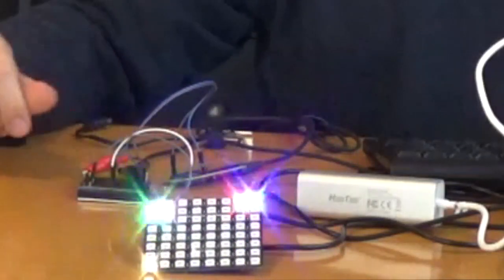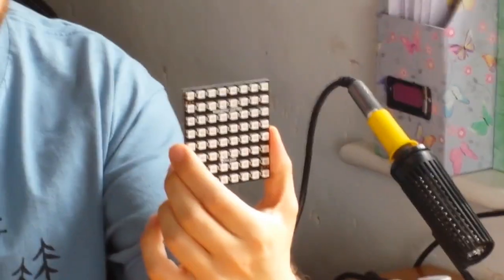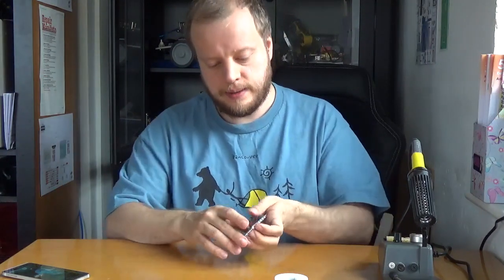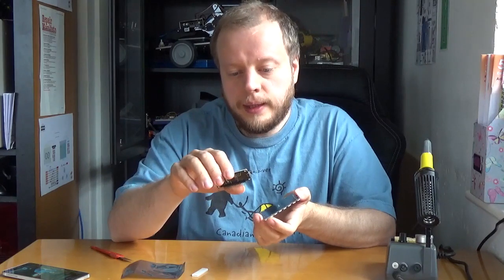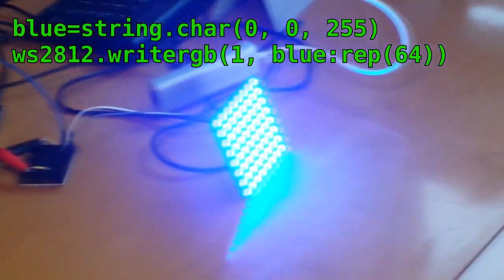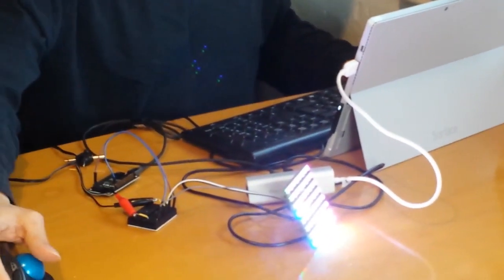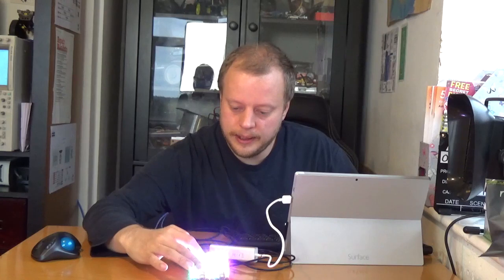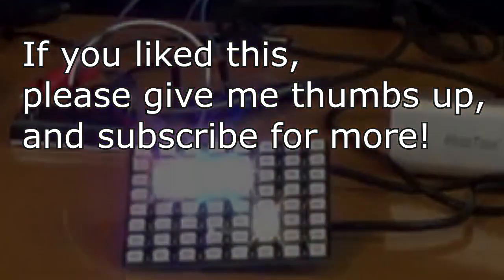NodeMCU Esp8266 with Neopixel 8x8 Panel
In this video, I connect an 8x8 Neopixel Panel to the esp8266 on a NodeMCU dev board. Lots of fun making blinking lights and shapes.
The 8x8 panel is driven from a single IO pin - making it easy to adding to projects. They are also quite widely available.

This is part of my video series having fun with the esp8266.
Previous Video - Ws2812 Neopixel Led Strip With Esp 8266 And Nodemcu
Next Video - Building an ESP Rover Robot

Links for more information on the stuff in the video
* Lolin/Esp8266 Dev Board - Search for NodeMCU board
* WS2812 Lights - Search ws2812 strips

This is purely for fun and exploration. This is not a paid placement for any products.